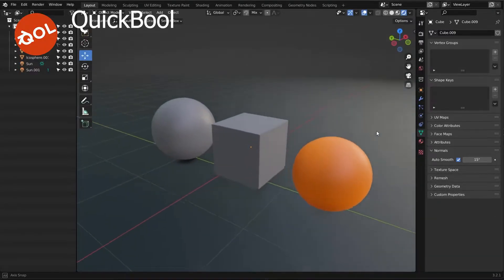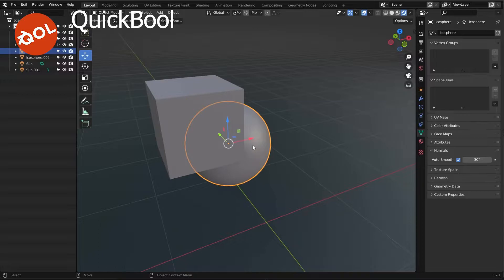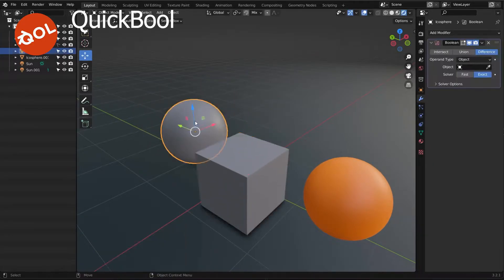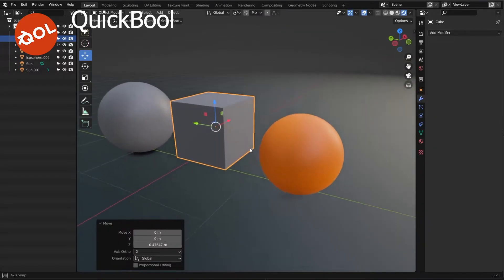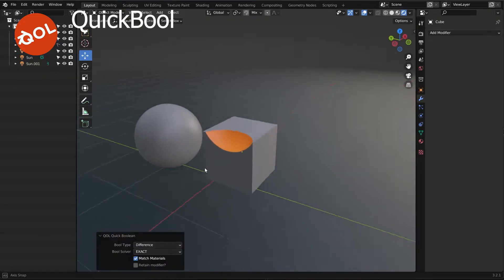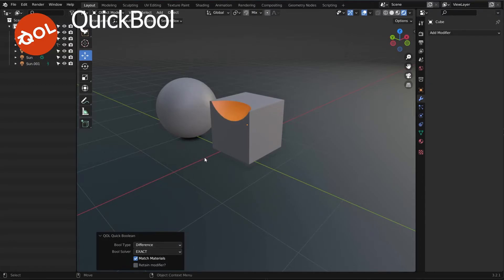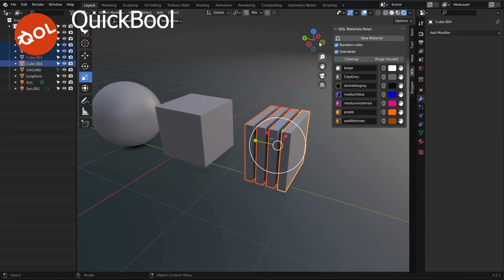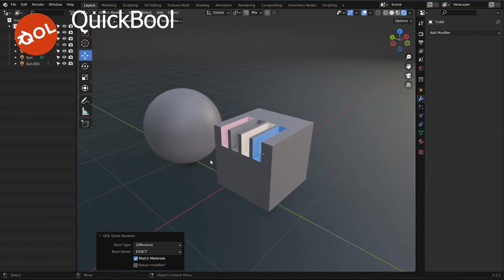QOL QuickBool Demo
QOL tools QuickTool  is a lightweight "Quality of Life" orientated utility for greatly smoothing the process of boolean ops in Blender.     This demo video is a quick explainer, more details available on the BlenderMarket shop.